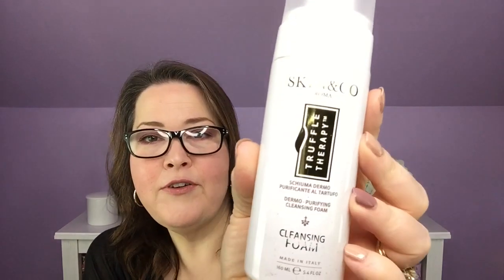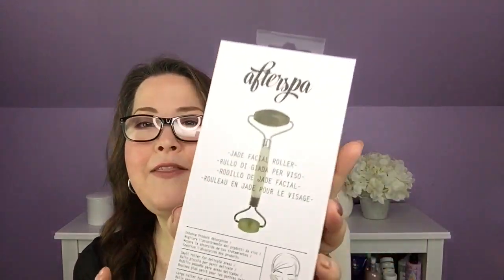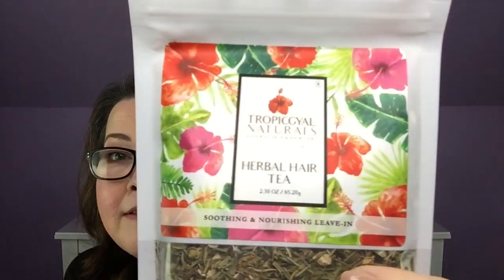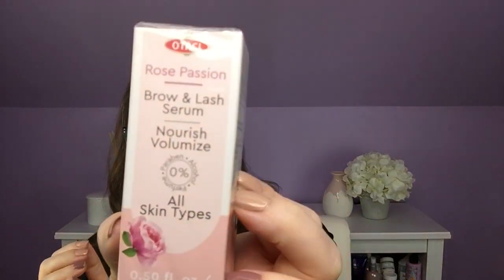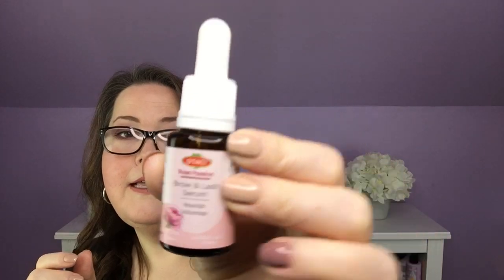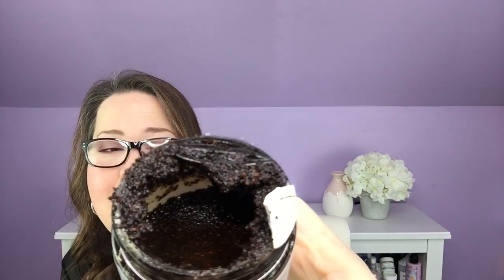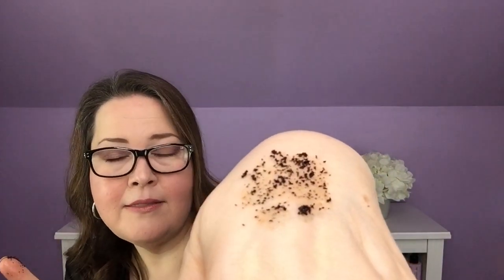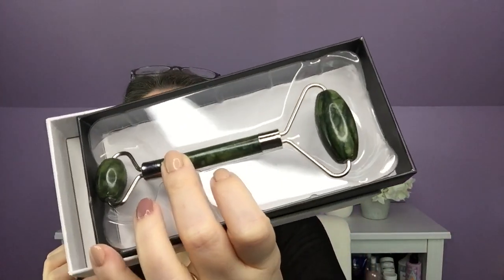Bella Skin Box Unboxing June 2020 / Skinbox and Sale Info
This is such a nice box! I love that it’s all cruelty free and we get a new ‘tool’ each month.  It’s just one of those boxes that makes me smile.  I can’t wait to see what I can pick up in the Summer Kick Off Sale!

Causebox

The Summer Causebox has sold out. They are now selling the Summer Welcome box. We don’t know what is in it except...They say it will have the PMD Clean!

Grove Collaberative
5 Products FREE with $20 Order